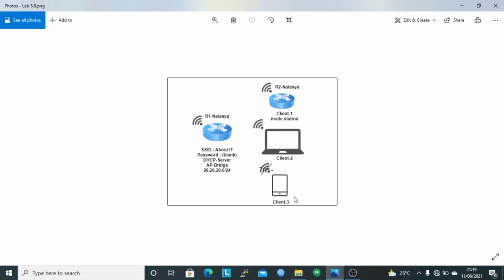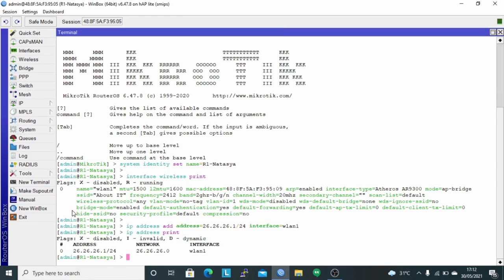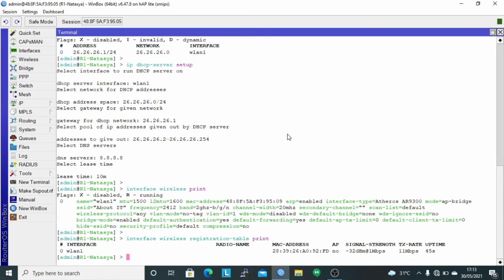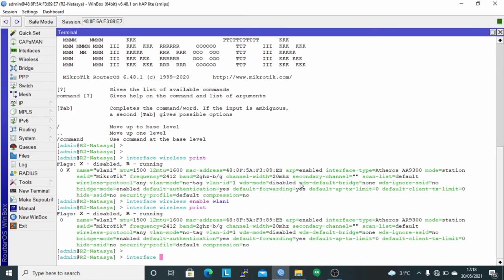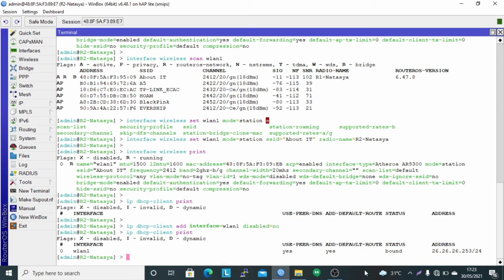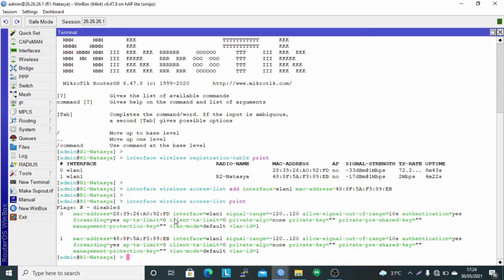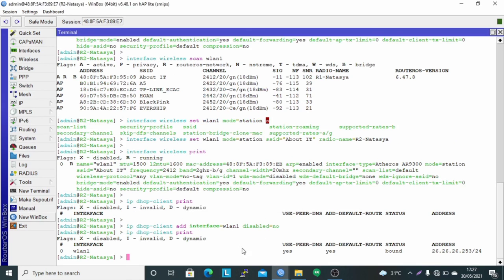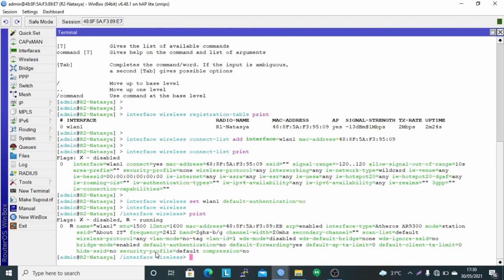Lab 5.6 Mac Address Filtering (Access-list and Connect-list)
Pada video kali ini saya akan membahas tentang Mac-address filtering di dalam mikrotik.

Mari simak videonya atau kalian bisa berkunjung ke blog saya di aboutIT